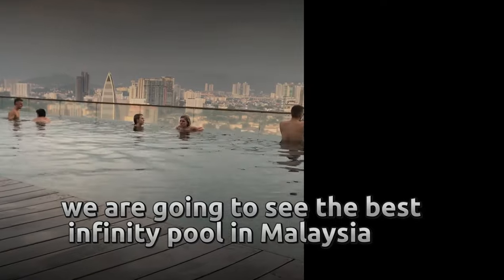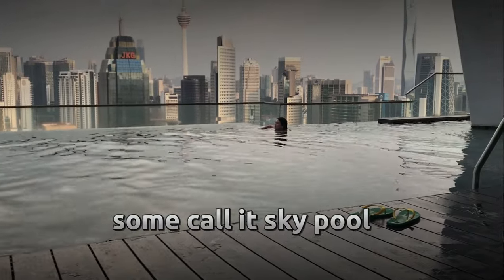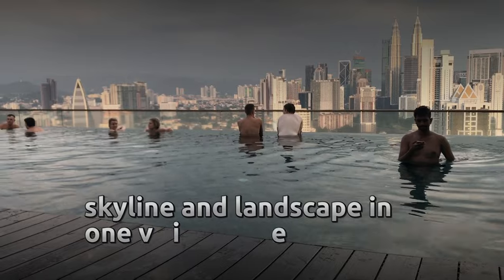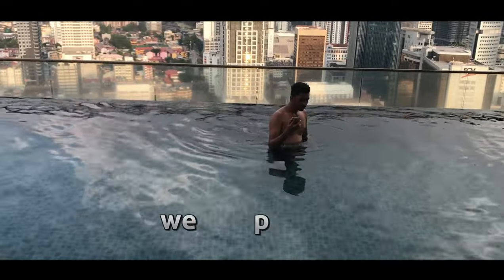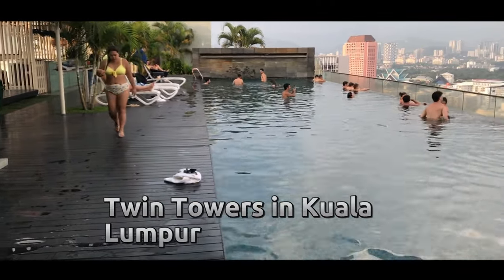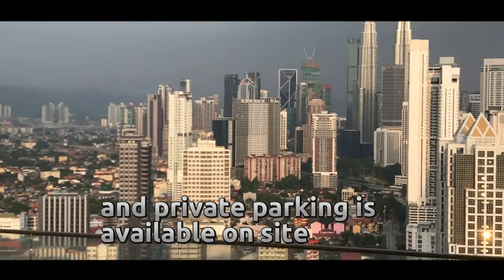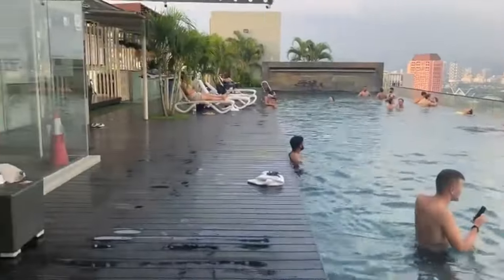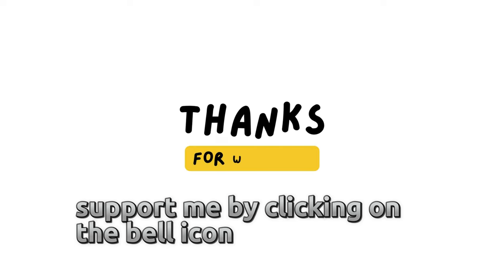,Skyline Hostel & Rooftop Infinity Skypool 🎎🛴🌈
Visual Journey: Exclusively for You!
Section 1: Introduction
🌟 Introduction: Welcome to Visual Journey, where we dedicate our content to you, our beloved YouTube family.
Section 2: Exclusive Topics
🌏 Your World, Your Adventure: Every destination, every dish, and every detail is handpicked with you in mind. We tailor our videos to cater to your wanderlust and ignite your passion for travel.
Section 3: Stay Informed
📆 Stay Tuned: Count on us for fresh content that's exclusively presented for you.

Property Description
Located at the edge of KL City Center, with 2 trains stations (Putra KTM and PWTC LRT), SkyBed is connected with highway in and out of KL City making traveling in within KL as convenient as possible.

What's more, SkyBed is set in Regalia Kuala Lumpur, which has Infinity Rooftop Pool on the 37th floor. Some call it Sky Pool, some call it Amazing KL View Infinity Pool, well this is a MUST visit location if you would want to capture whole of KL Skyline and landscape in One View.

Come and see the different view of Sunrise, Sunset and Kuala Lumpur Building, towers night lighting, you will be amaze, we promised.

මෙහි ඇති සෑම රූප රාමුවක ම ඇත්තේ මා විසින් පටිගත කළ අධ්‍යක්ෂණය කරන ලද මනරම් වීඩියෝ දර්ශන පමණක් වෙයි
Visual Journey   මාගේ youtube නාලිකාව වෙත ඔබ සැම සාදරයෙන් පිළිගනිමු